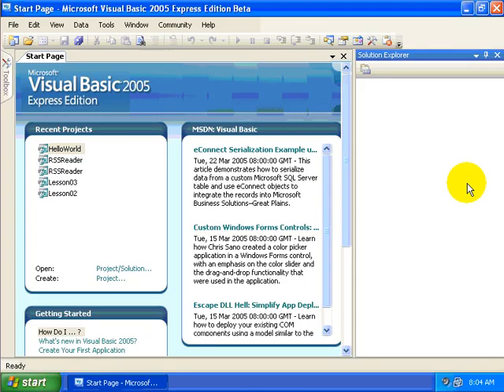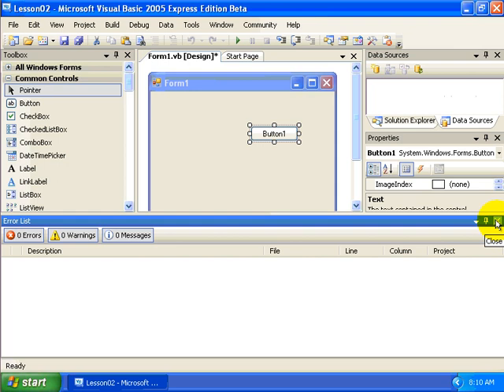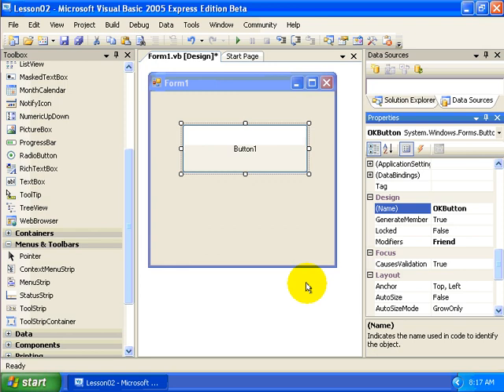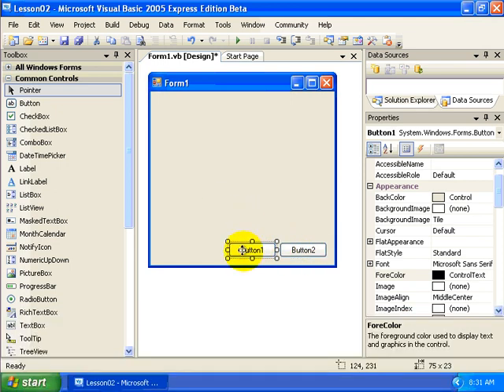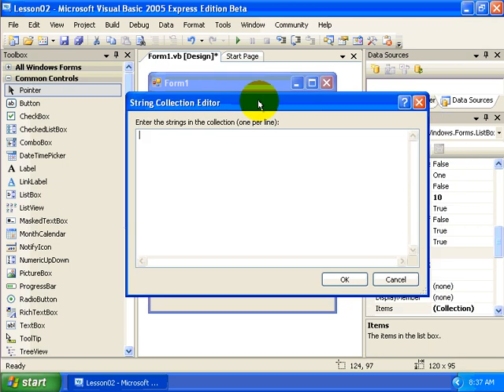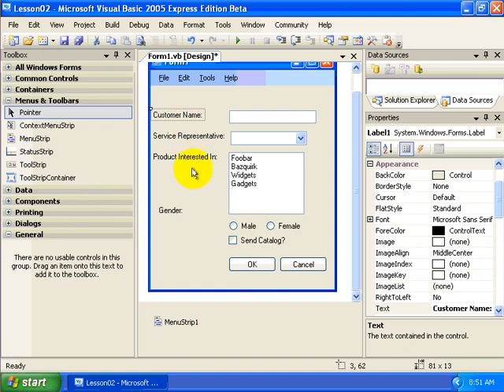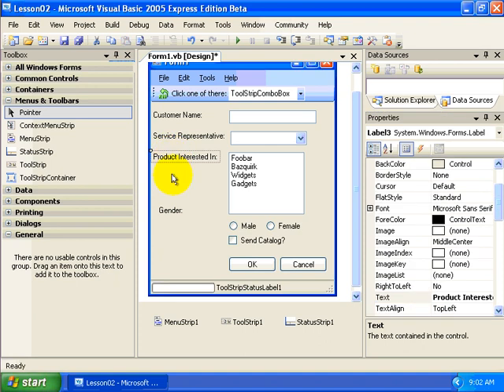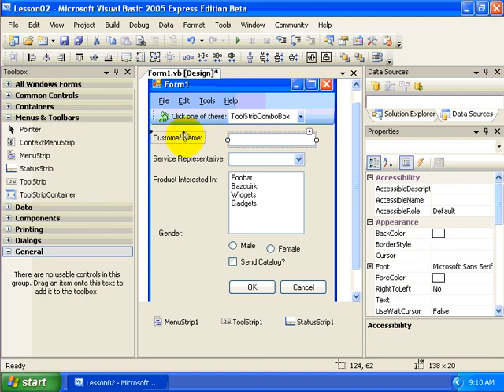02 VB 2